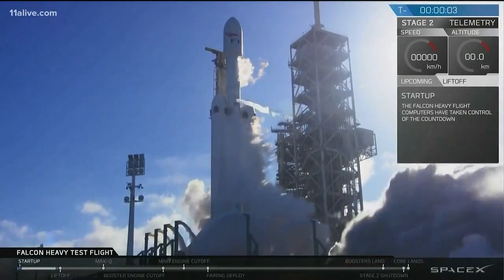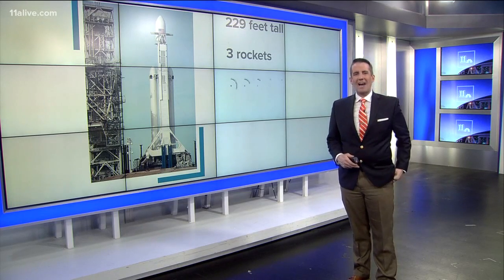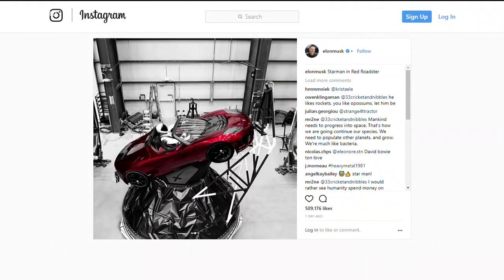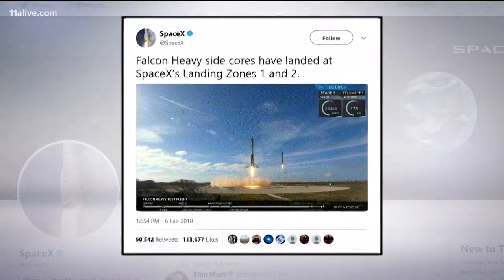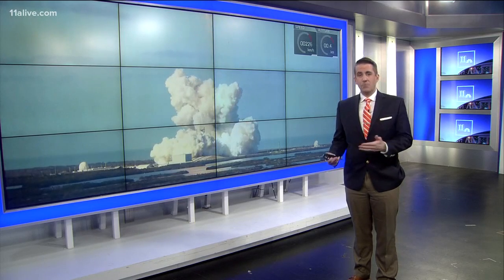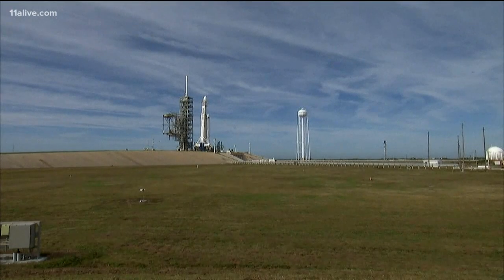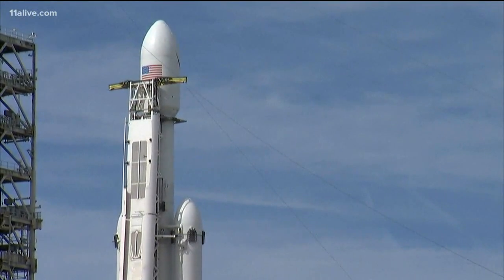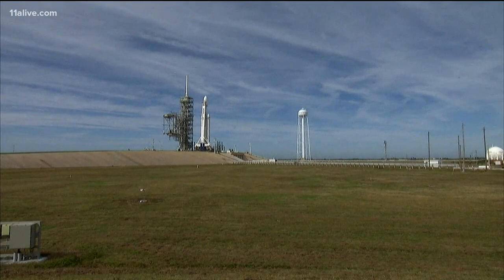Elon Musk sends his Tesla into space with Falcon Heavy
Elon Musk sends his Tesla into space with Falcon Heavy. It has plans to go around a trip around the sun and then Mars.